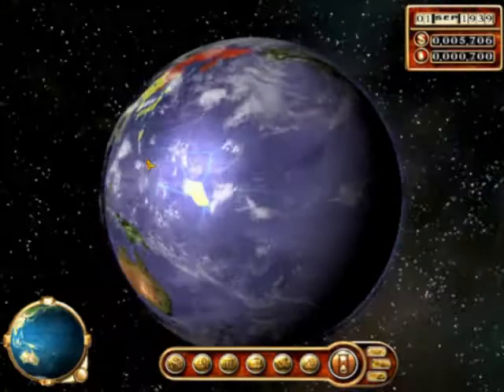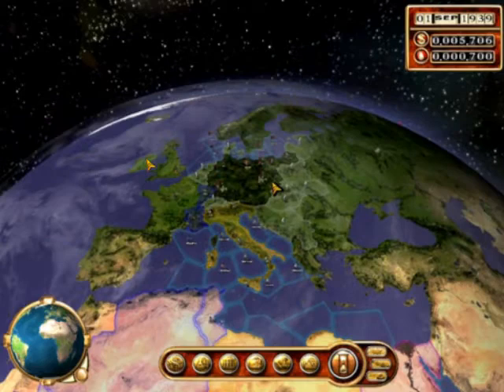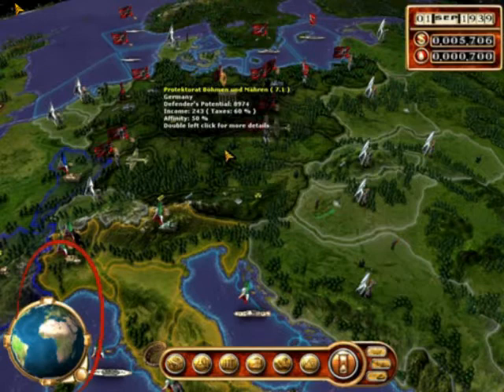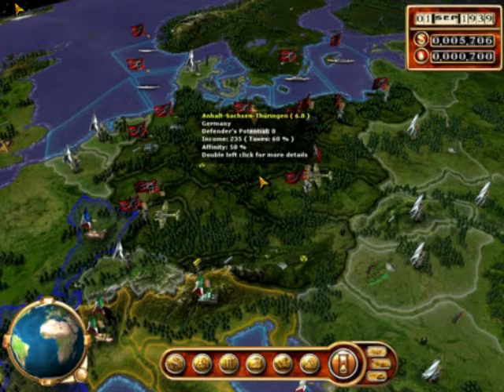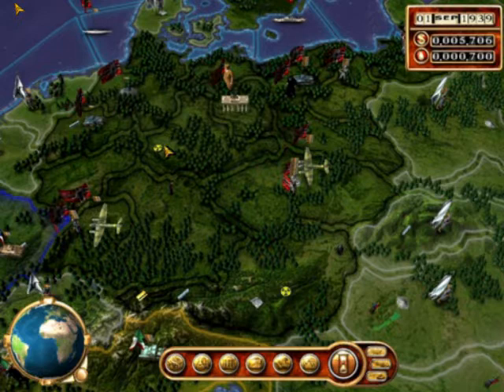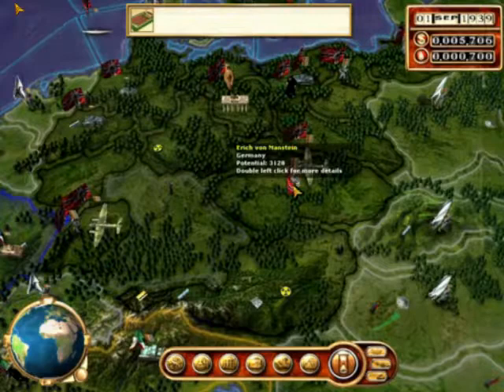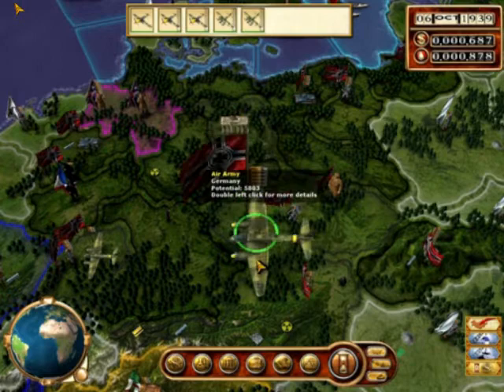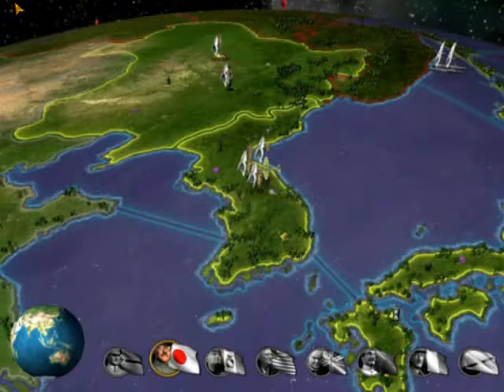War Leaders Clash of the Nations